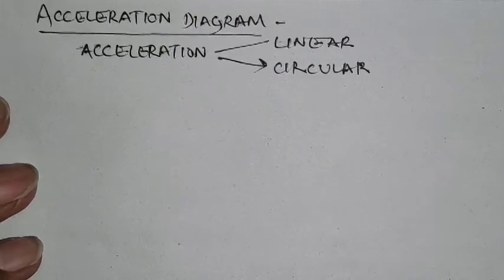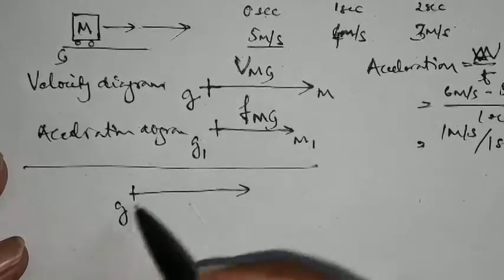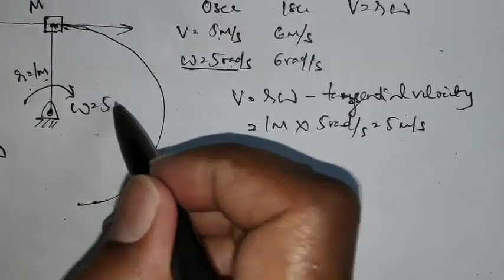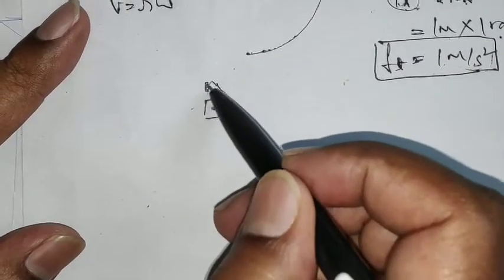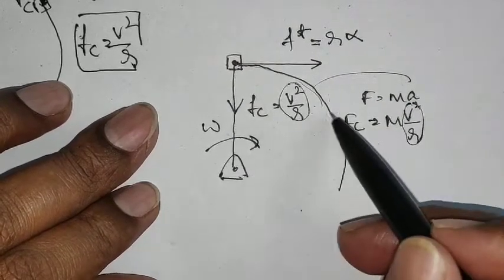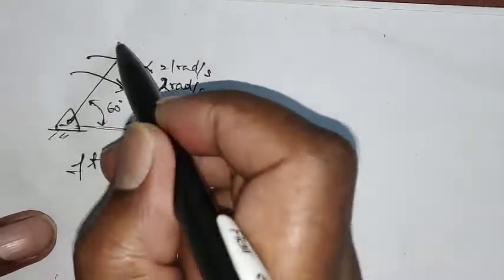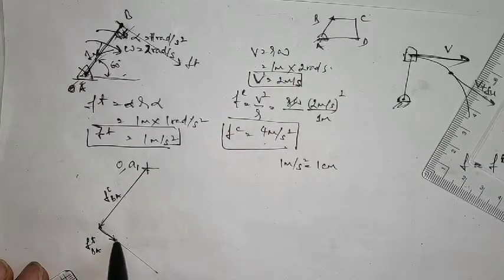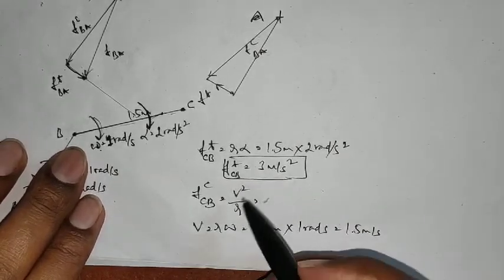Basics of acceleration diagrams - velocity and acceleration part 6a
This video shows how to draw acceleration diagram.